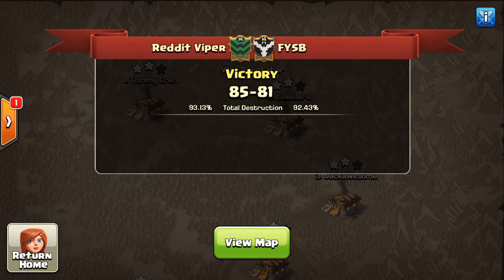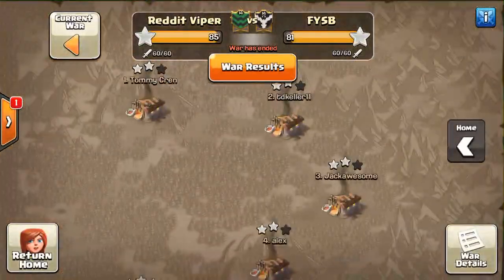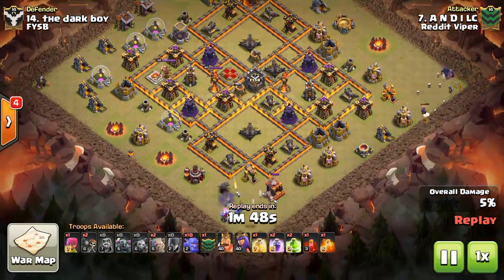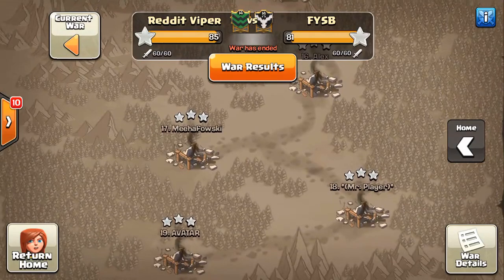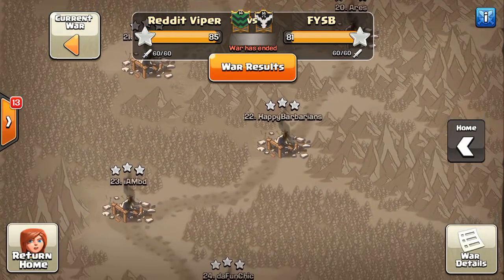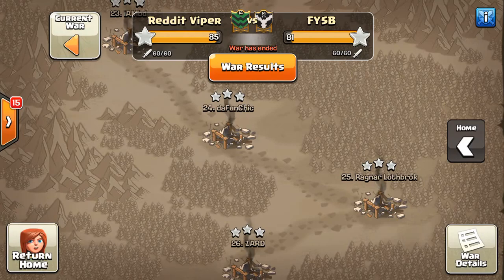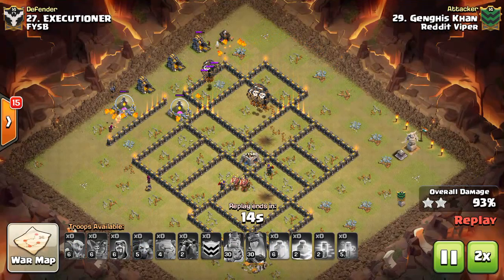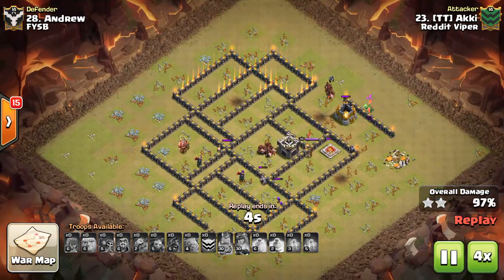Reddit Viper vs FYSB War Recap | CWL Premiere Season 3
Recap of Reddit Viper's recent win over FYSB in week 2 of CWL Season 3 premiere league.